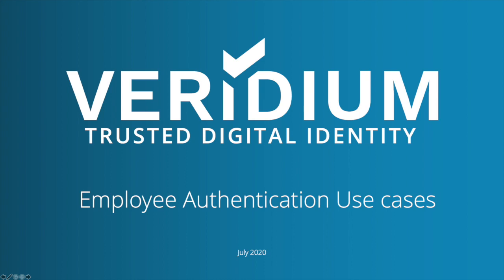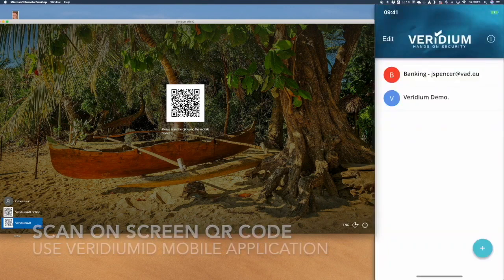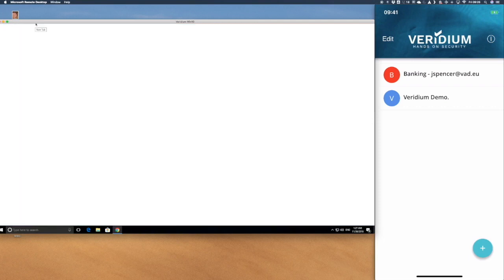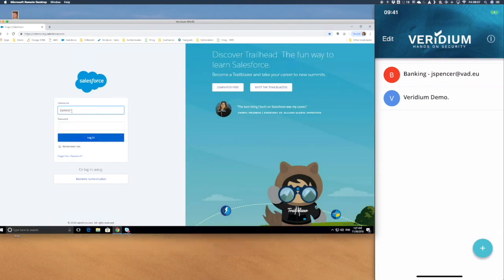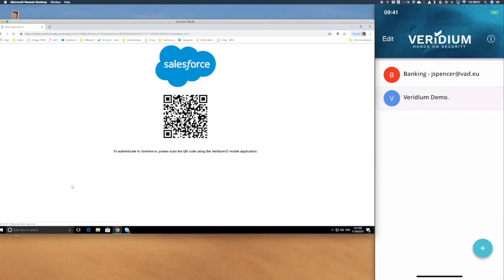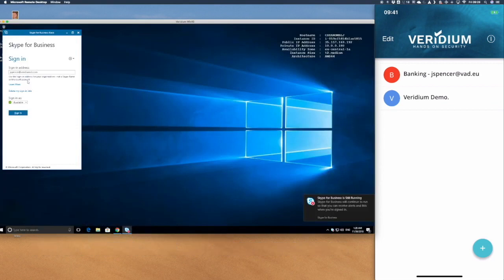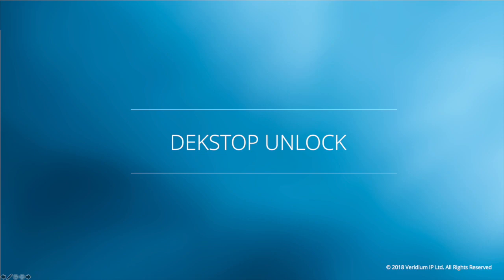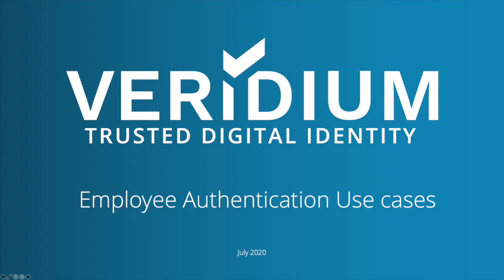Use Case | Workforce Authentication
Veridium ID platform in action. Give your workforce a fast and secure way to login.. Eliminate of passwords forever. Request a demo